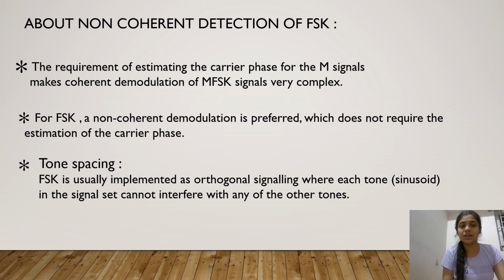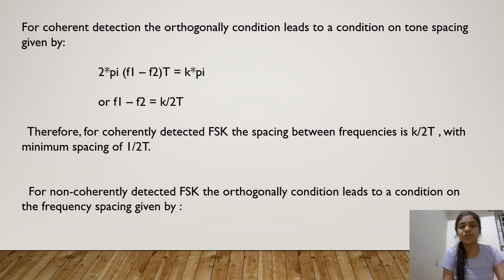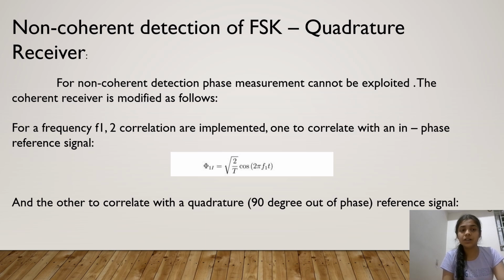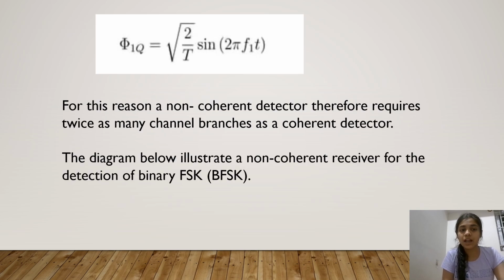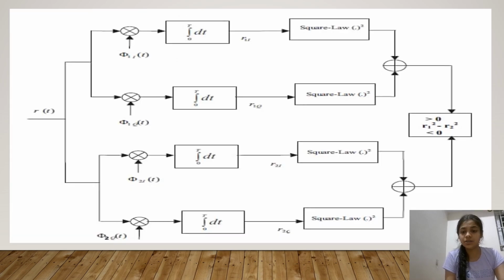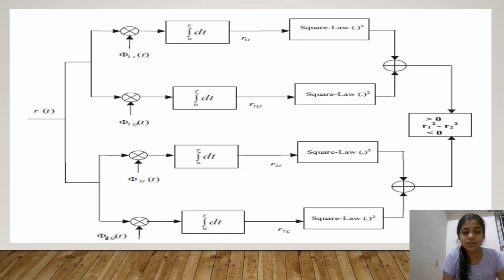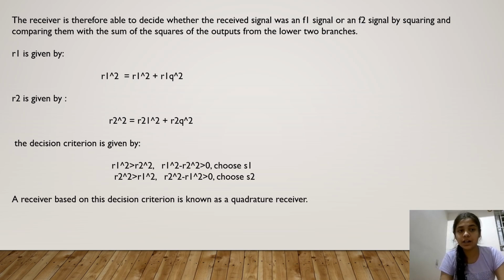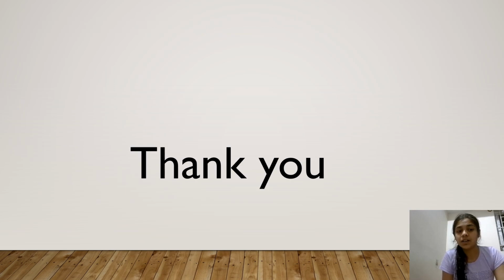block diagram of non coherent detection of FSK